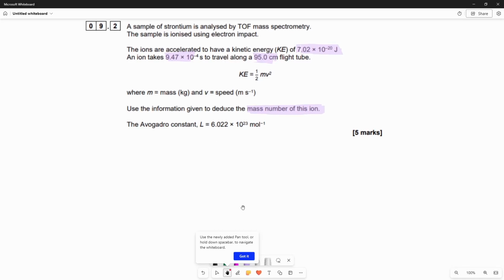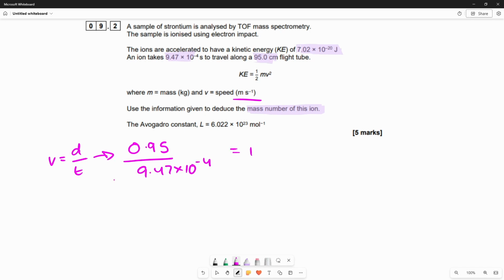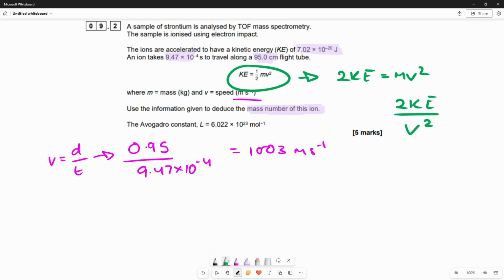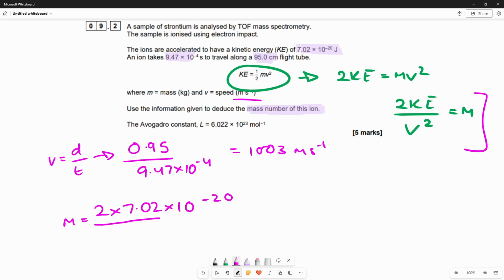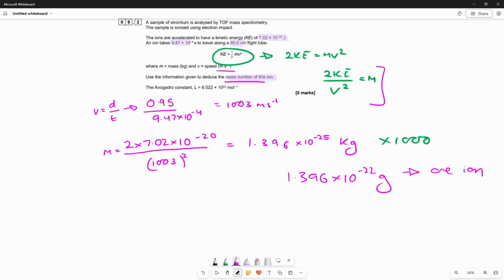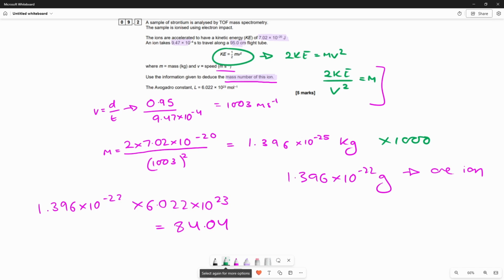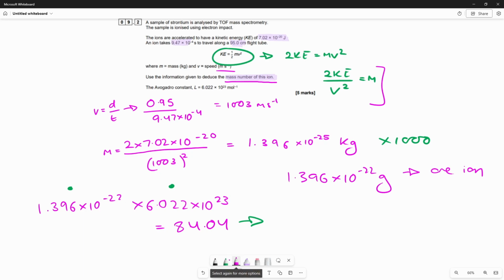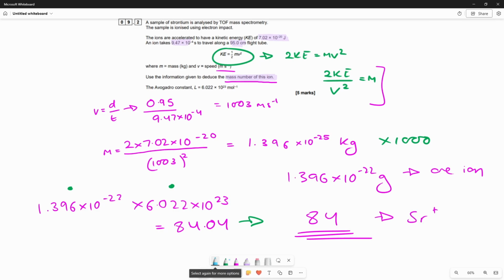Calculating Mass Of Ion In Flight Tube | A-Level Chemistry TOF Mass Spec Question | AQA 2023 Paper 1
0:00 Intro
0:07 Finding the Velocity
0:32 Rearranging the Equation
0:51 Finding Mass
2:34 Each Marking Point
2:58 Outro